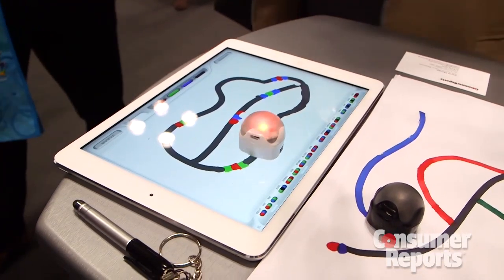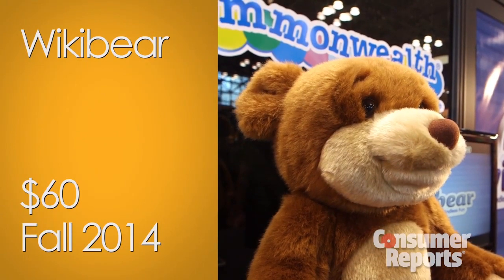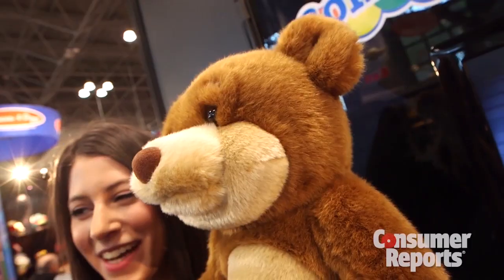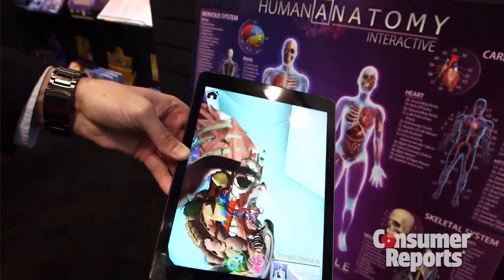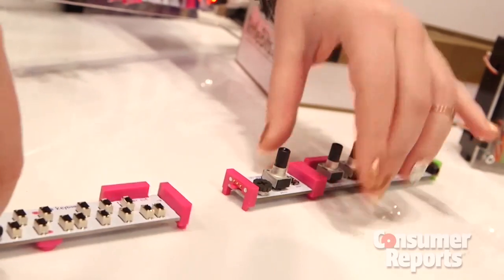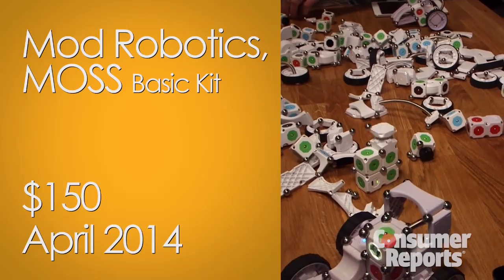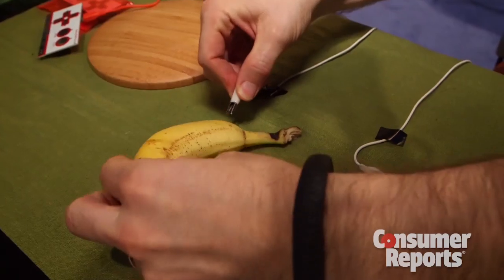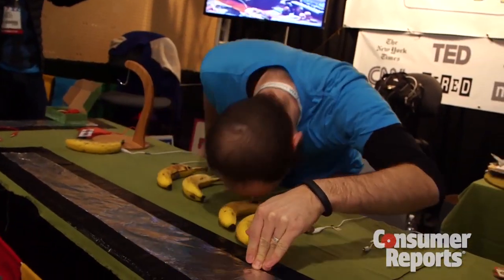Tech toys that spark imagination | Consumer Reports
Parents may worry that technology is taking the place of a child's imagination, but we found toys that use tech to engage and inspire kids.